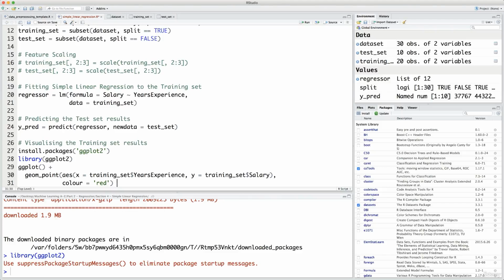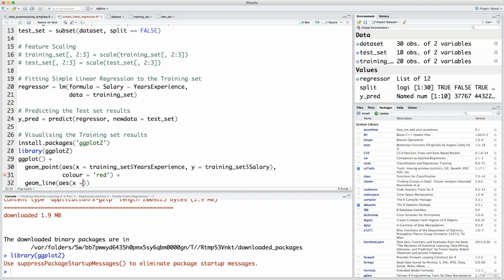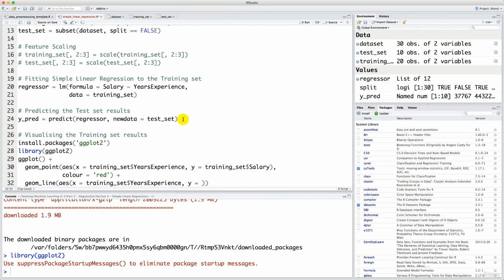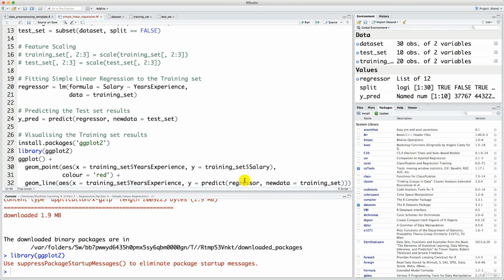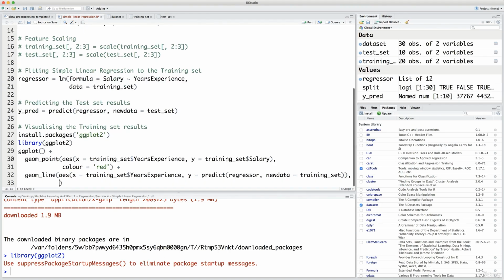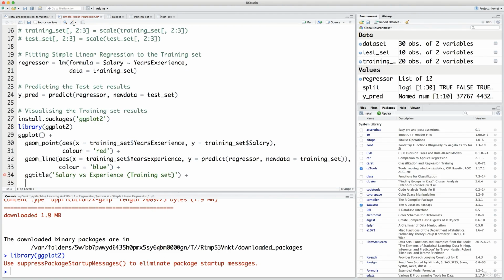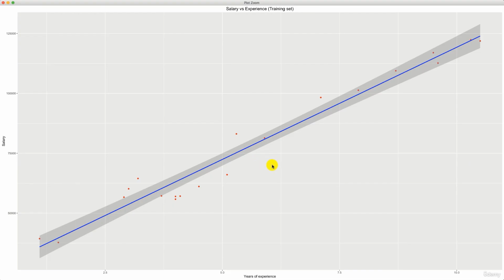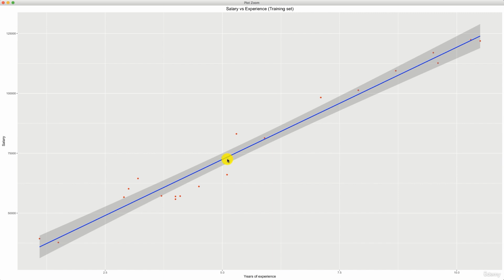Regression _____ 015 Simple Linear Regression in R Step 4b